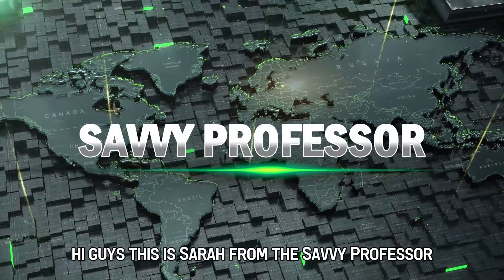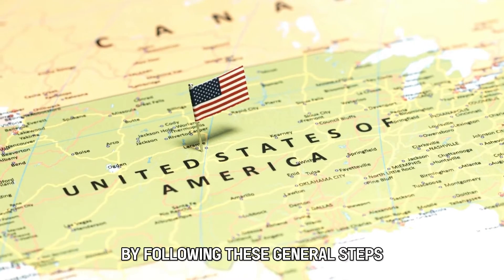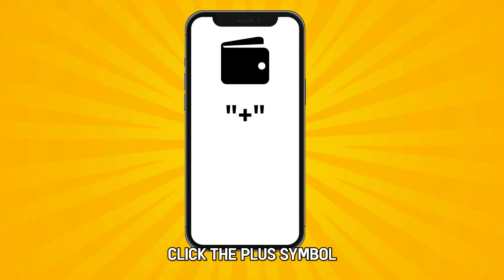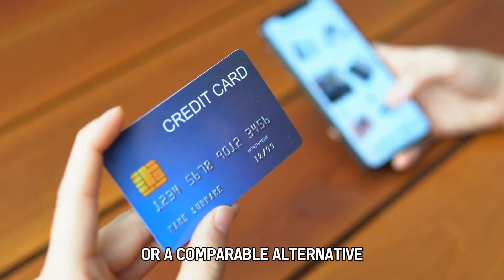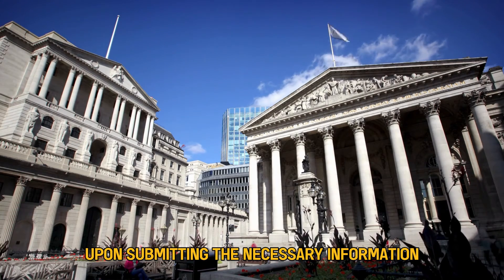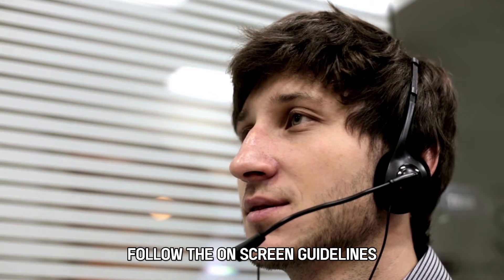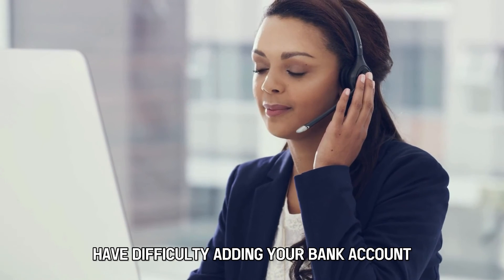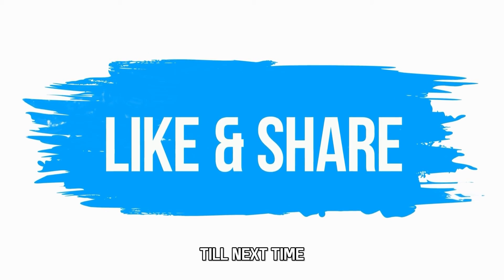How To Add Bank Account To Apple Pay Without Card (How To Link Bank To Apple Pay Without Card)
How To Add Bank Account To Apple Pay Without Card (How To Link Bank To Apple Pay Without Card). In this video tutorial I will show how to add Bank Account to Apple Pay without card.

How to add bank account to apple pay without card
In the United States, you can add a bank account to Apple Pay without a card by following these general steps:
- First, check to see if your bank allows you to add accounts to Apple Pay. - - To verify these details, go to the official website of your bank or call client service.
- On your iPhone, launch the wallet application. On iPhones running iOS 9 or later, this application is pre-installed.
- To add a new card, click the "+" (plus) symbol in the top-right corner of the application.
- There is an alternative to adding a credit or debit card on the "Card Details" tab. If you do not possess a physical card, you must choose "Add a different card."
- A new screen will display with the option to manually enter the card data. - - Select "Enter Card Details Manually" or a comparable alternative.
- You will now be required to input your credit card information. You must input your bank account information instead of a card number. Normally, the following details are required: The Account number (this is a one-of-a-kind number associated with your bank account) and The Routing number (this type of number specifies your bank and the exact branch)
Upon submitting the necessary information, click "Next" or an identical alternative to continue.
- Apple Pay is going to validate the specified bank account details. According to your bank, the authentication procedures may differ. It might include receiving a code via SMS, calling your bank, or other kinds of verification.
- To finish the validation procedure, follow the on-screen guidelines. Be careful to submit any further details or actions that your bank may require.
After fully validating the bank account, it should be added to your Apple Pay wallet.

In conclusion, kindly keep in mind that the particular stages and selections may differ significantly based on your iPhone's settings and iOS version. If you run into any problems or have difficulty adding your bank account, contact your financial institution's customer service for guidance or Apple Client Support.